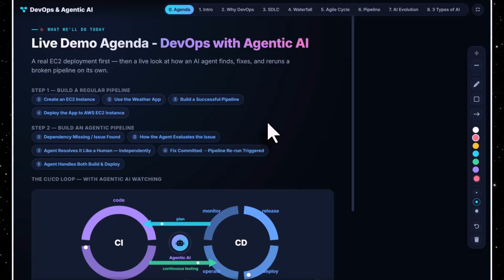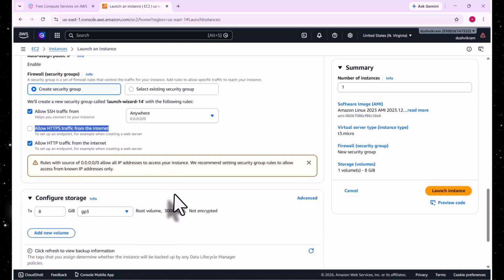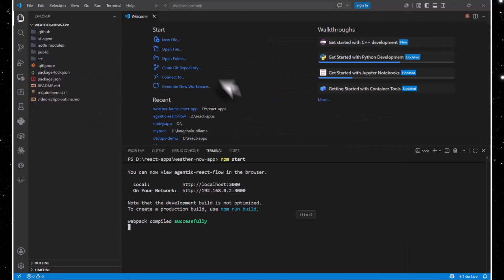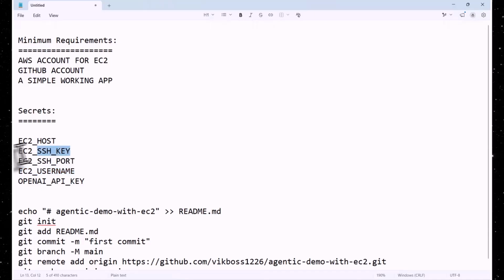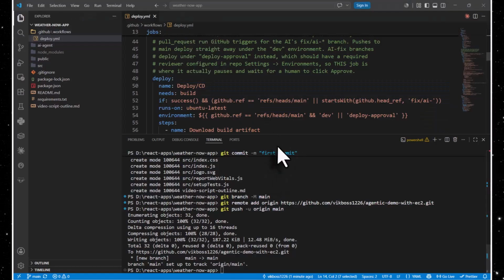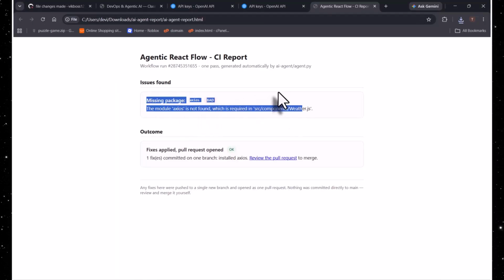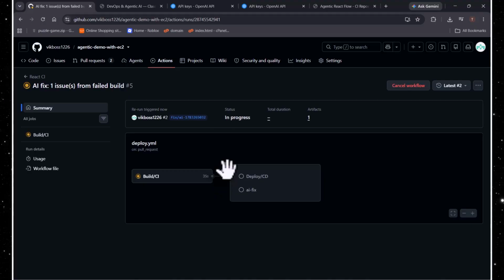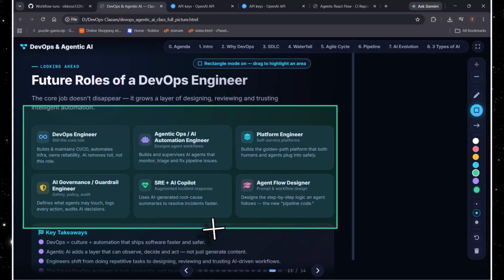Agentic AI in DevOps: AI Agents That Auto-Fix Your CI/CD Pipeline (GitHub Actions + AWS EC2)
In this session, we build a real CI/CD pipeline in GitHub Actions and enrich it with agentic AI — an AI agent that detects a broken build, diagnoses the failure, writes the fix, and opens a pull request automatically.
What's covered:

Setting up a Build/CI job: install, test, build a React app
Automated code review and software composition analysis (SCA) in the pipeline
Deploying to AWS EC2 with Nginx, provisioned automatically by the pipeline
An AI agent (OpenAI-powered) that reads failed build logs, fixes missing packages or broken code, and opens a PR — never committing straight to main
A manual-approval gate before AI-authored fixes get deployed
How agentic AI has evolved — from single-turn chatbots to autonomous, tool-using agents like this one

This is part of our DevOps + Agentic AI training series by Teammates Trainings & IT Consulting Services. For classes and consulting, reach out — details in the pinned comment.